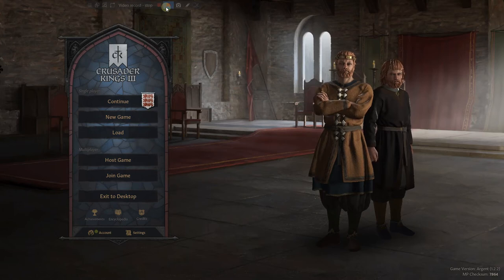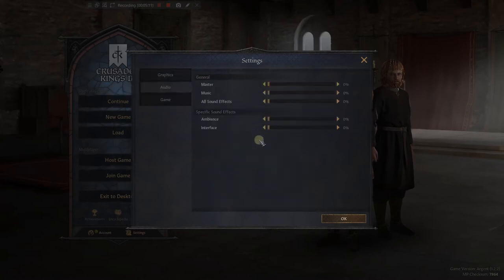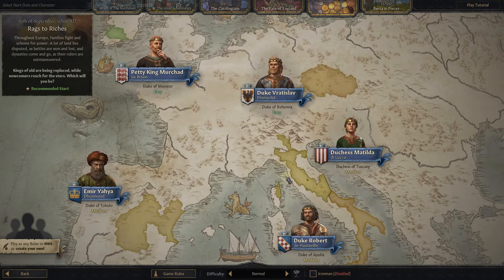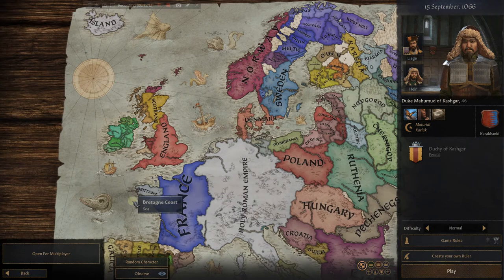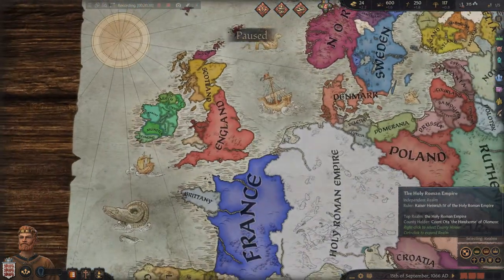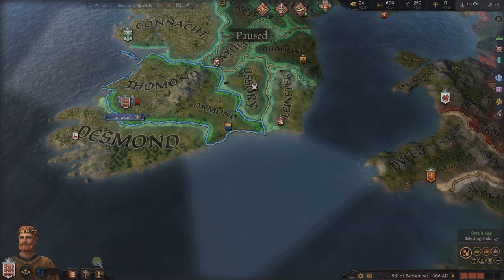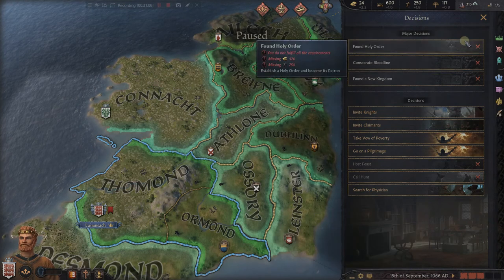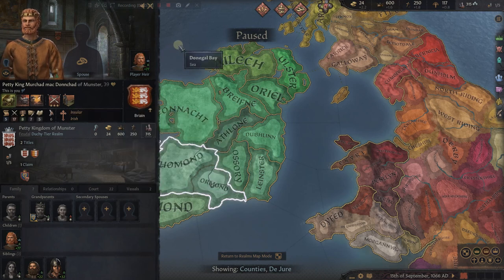Crusader Kings III: Basic Tutorial (Part 1 - Getting Started)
This is a basic tutorial starting from the New Game screen and building up for the amazing Grand Strategy game Crusader Kings III from Paradox